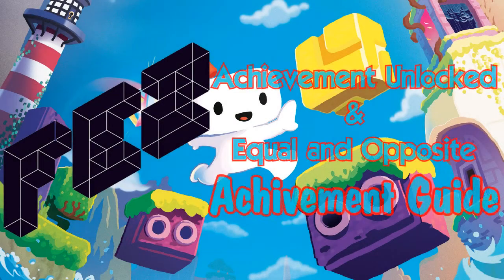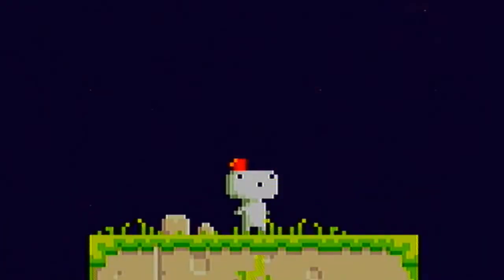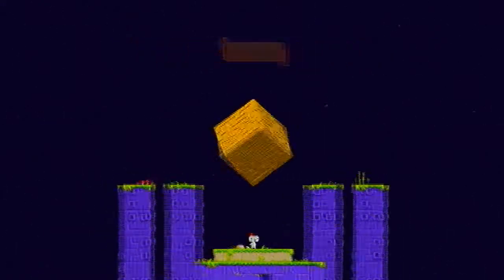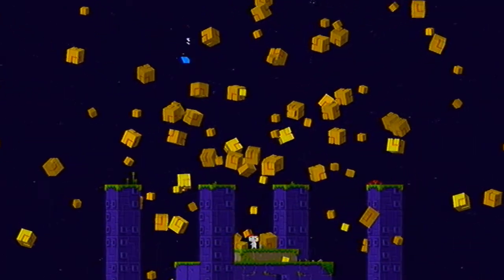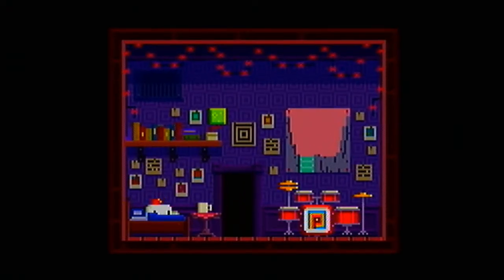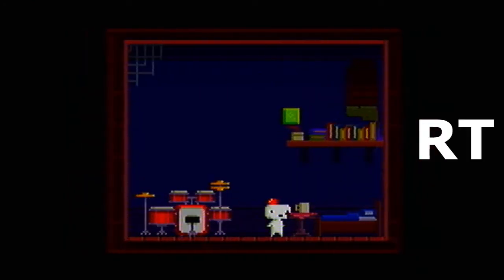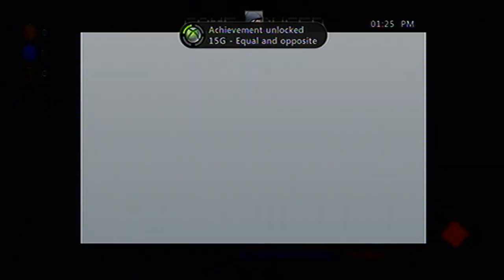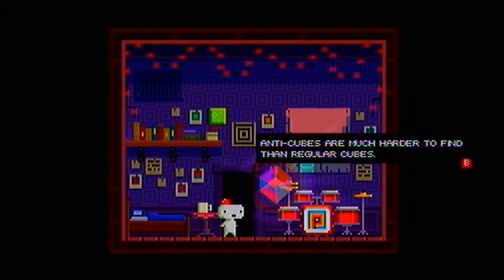FEZ | Achievement Guides | 'Equal and Opposite' & 'Achievement Unlocked' Achievements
For the first video of my new "series" 'Achievement Guides!', we will be getting 2 very easy achievements in the XBOX 360 Arcade, PSN and Steam versions of 'FEZ'

Both achievements are extremely easy and probably don't need a guide to get, but for the people who need help, this video is here to help!

Achievement Unlocked & Equal and Opposite - Once the 'world rotation' ability is unlocked press,
'RT, RT, LT, RT, RT, LT, LT, LT'
And BOOM! 30G!